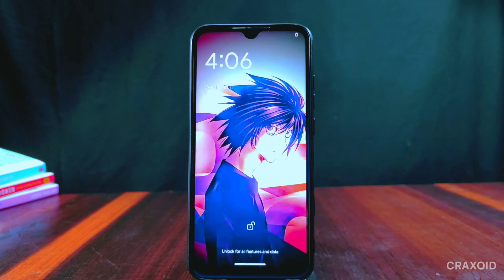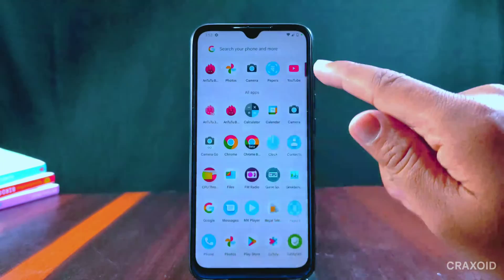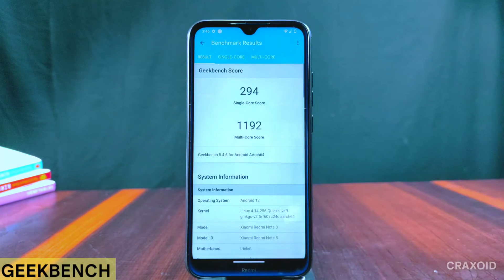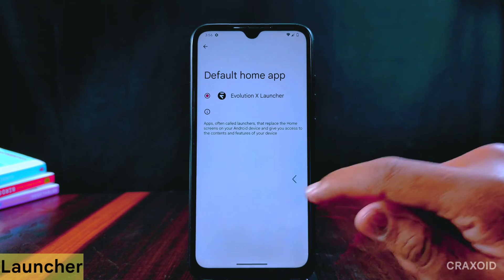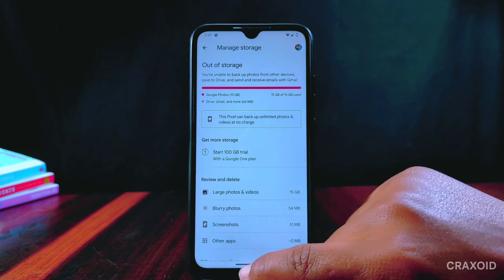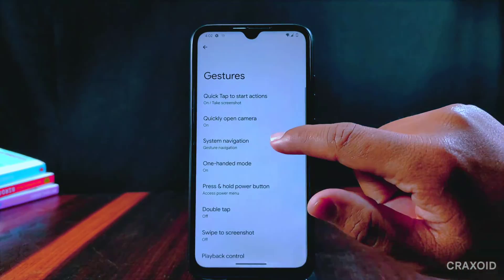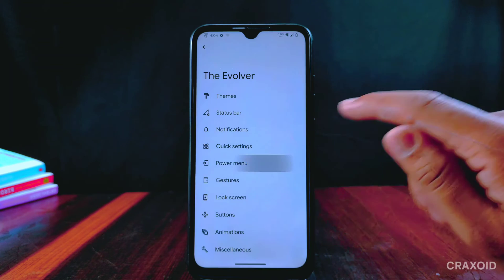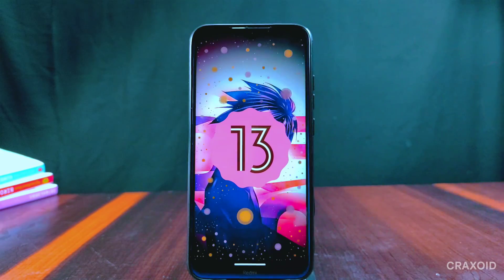[ In-Depth Review ] Evolution X v7.5 🔥 January 2023 With Android 13 Ft Redmi Note 8/8T Ginkgo/Willow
Welcome to Craxoid. Today in this video I will show you the in-depth review of latest evolution x ROM v7.5. Finally Evolution X with January 2023 security update is rolled out and in this video I'm doing detailed review of this evolution x ROM . This ROM is based on latest Android 13 and in this video I will be showing AnTuTu benchmark score, Geekbench score, CPU throttling test, safety net test and many more of this evolution x custom ROM.